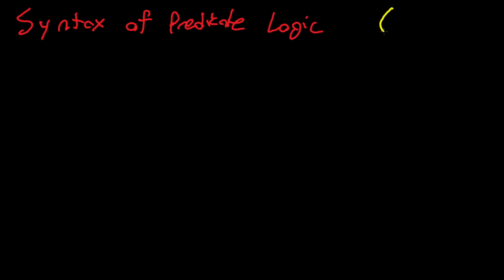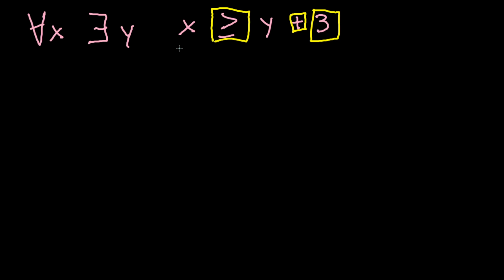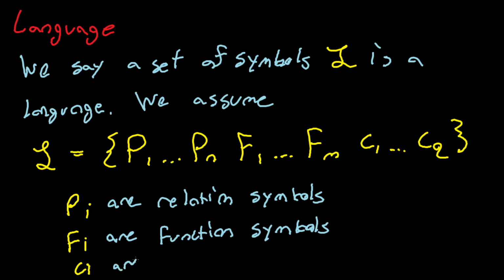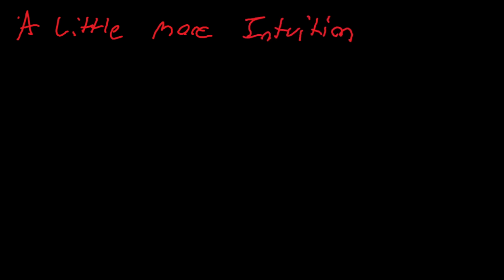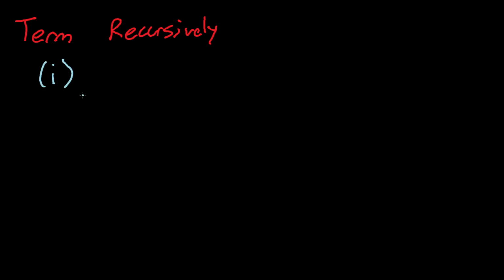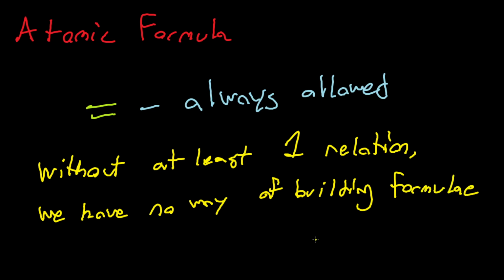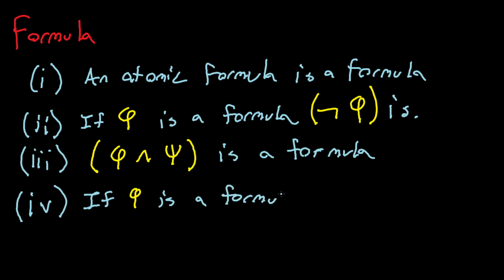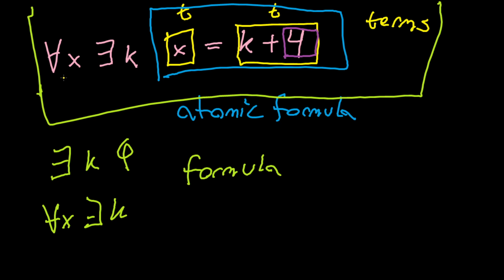Predicate Logic Part 1: Types of Symbols and Syntax of Predicate Logic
In this video, we establish a syntax for predicate logic.  First, we categorize the symbols we'll need to use, and then provide several recursive definitions for building up formulae of predicate logic.

0:00 Goals for the Syntax of Predicate Logic
2:39 Intuition for the Different Types of Symbols
8:02 Definition of a Language
10:17 Definition of -arity
14:11 Terms and Formulas
16:06 Additional Logical Symbols
19:02 Recursive Definition of a Term
22:05 Additional Symbol for Equality
24:50 Recursive Definition of an Atomic Formula
26:39 Recursive Definition of a Formula
29:59 Final Example of a Formula